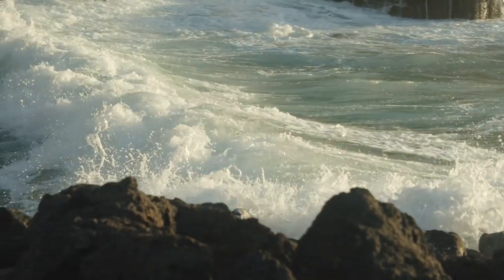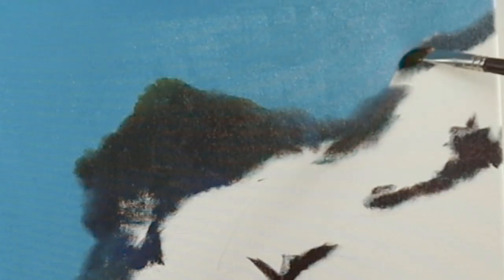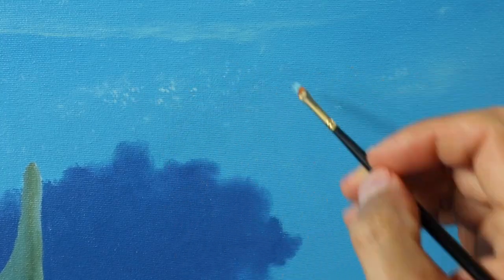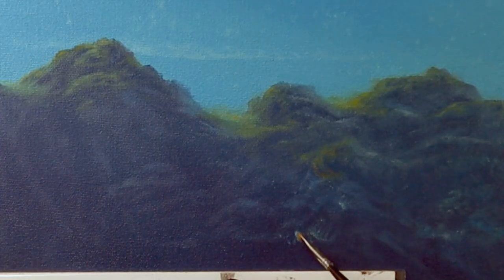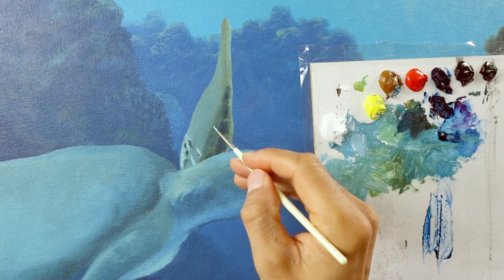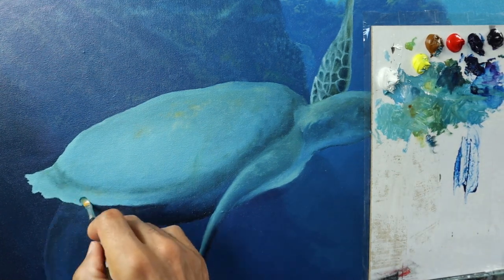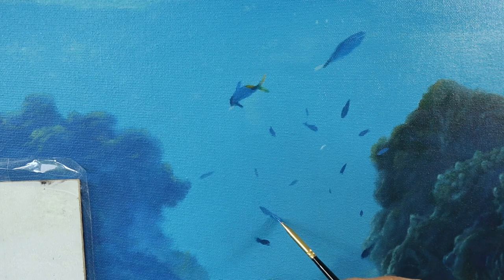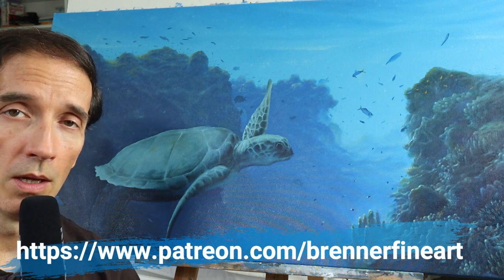How to do a realistic underwater painting - how to paint a turtle, reef, lots of fish